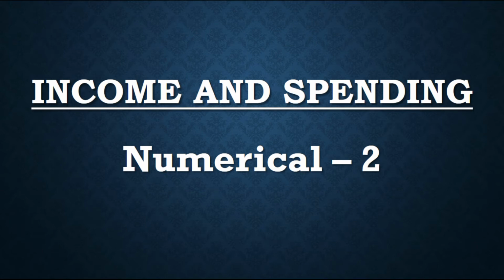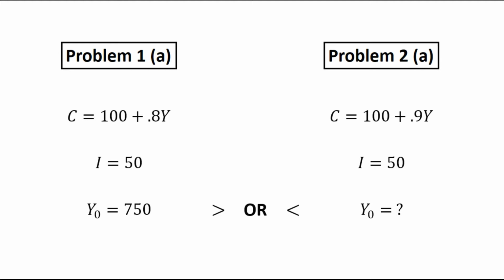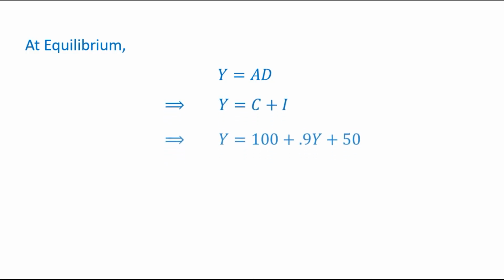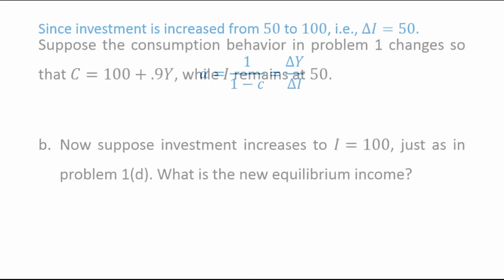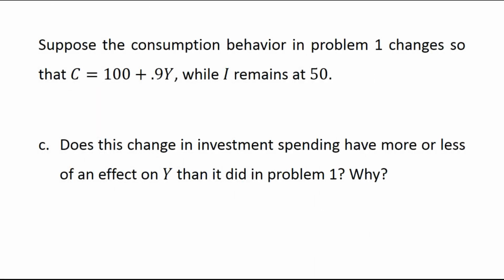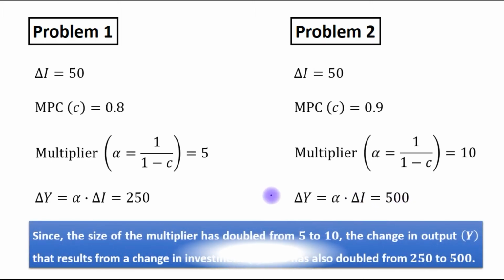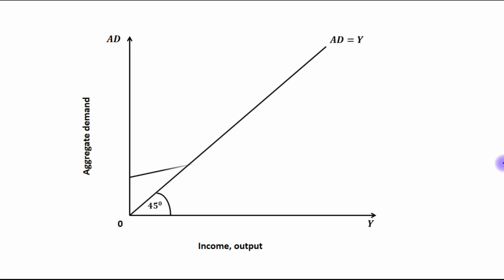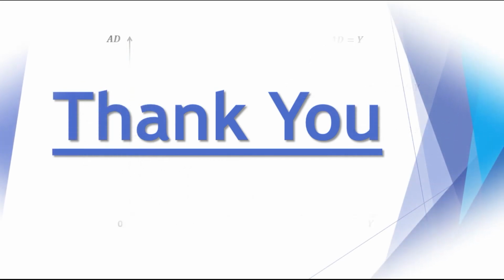Ch-9 (Income and Spending) Numerical-2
Macroeconomics (Rudiger Dornbusch, Stanley Fischer, Richard Startz)

Ch-9 (Income and Spending)

Topic: Technical Questions (Question-2)